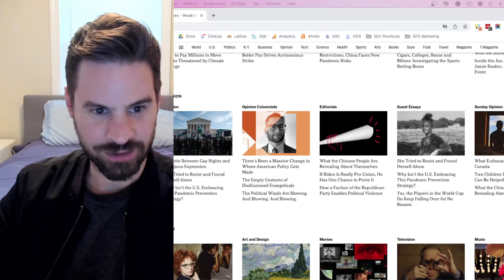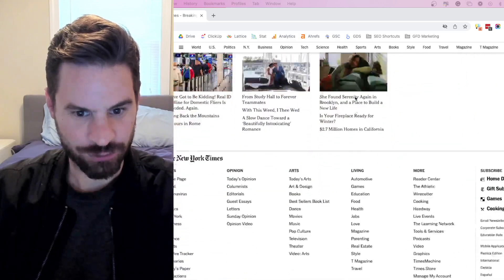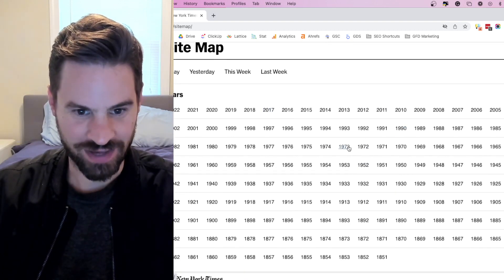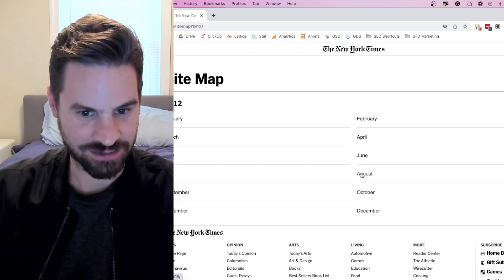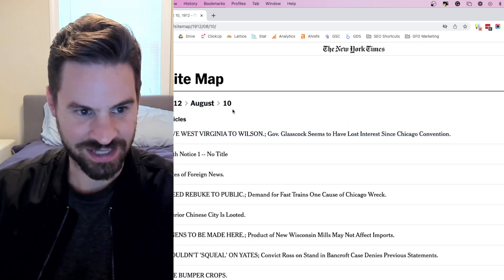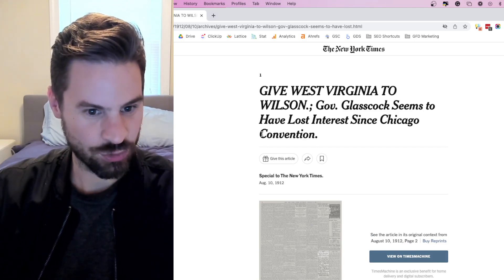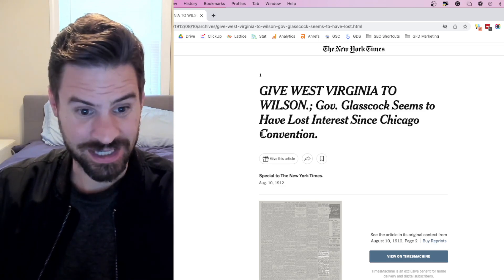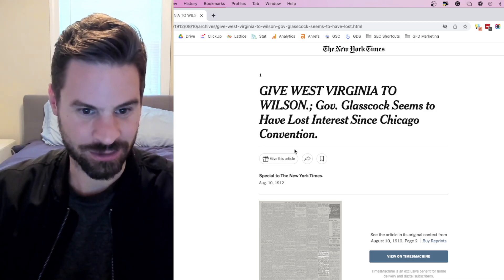The New York Times' Amazing HTML Sitemap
In this episode of 60 Second SEO, we dive into the New York Times' HTML sitemap and how they effectively use one to navigate Google to content deep within the site architecture.